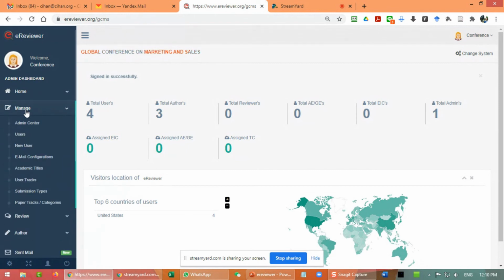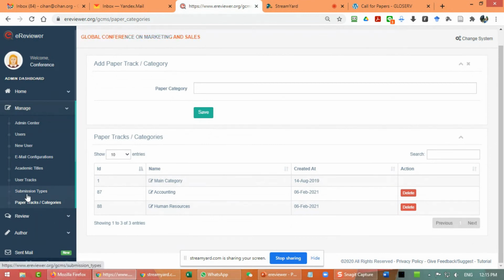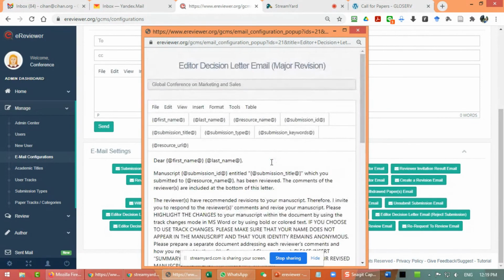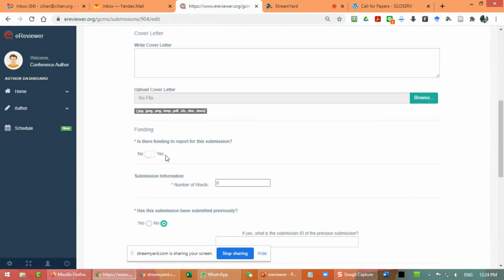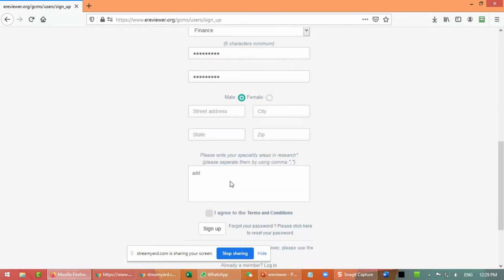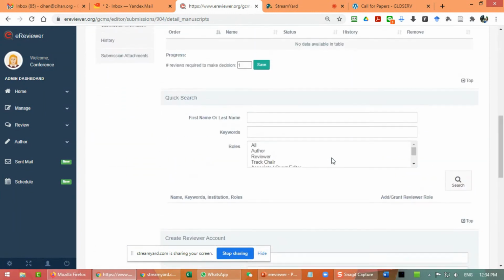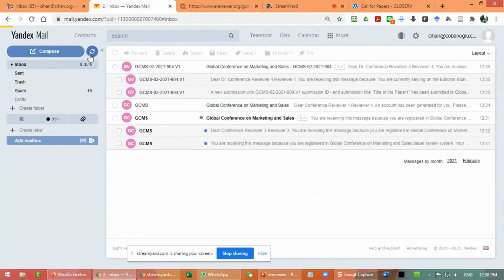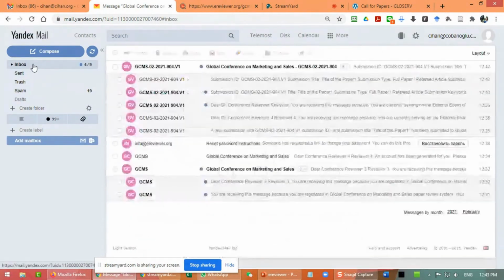eReviewer Conference Chair Set Up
Welcome to eReviewer as a Conference Chair! This tutorial video will show you some of the customizations settings that you can apply to your conference site.

Set up your user titles, conference tracks, paper types, email templates etc.